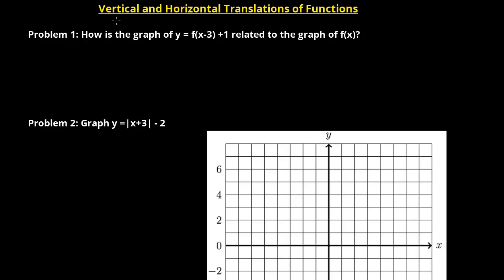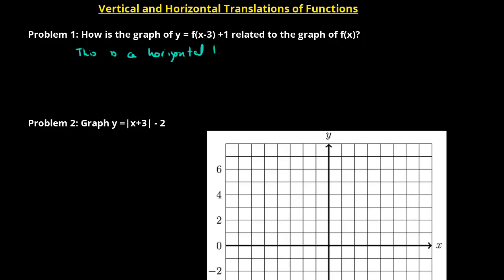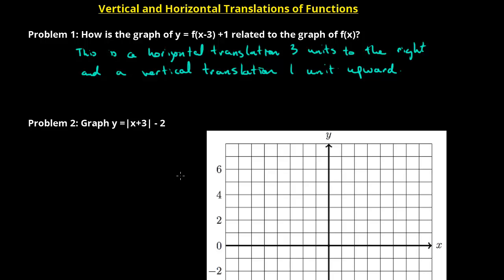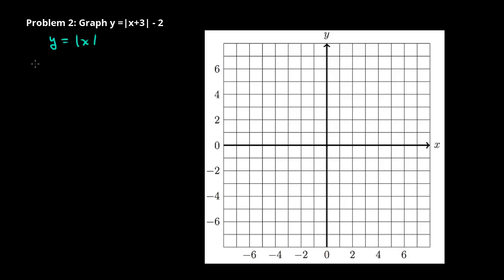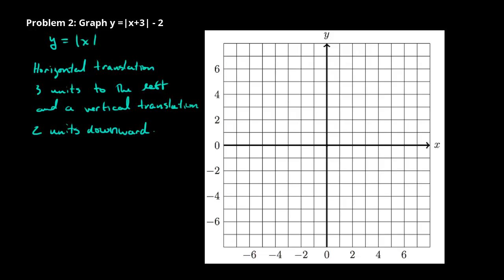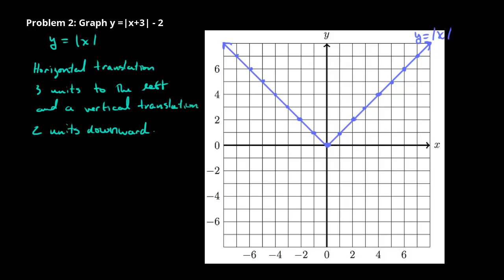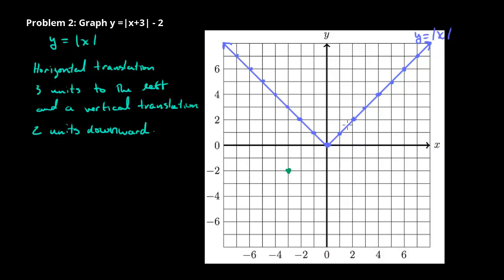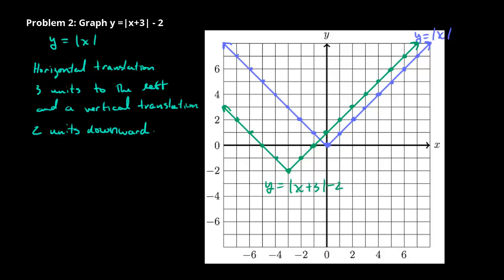vertical and horizontal transformations of functions 2